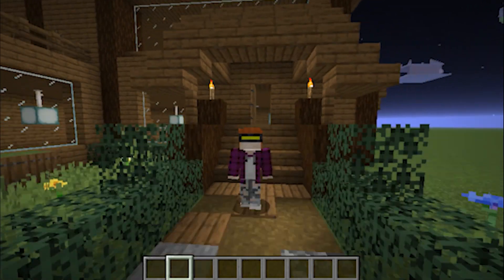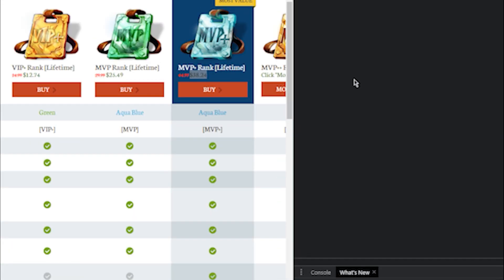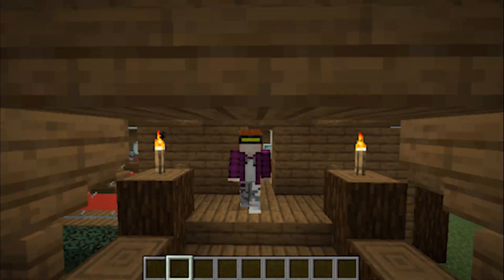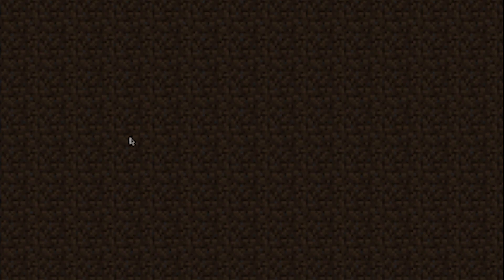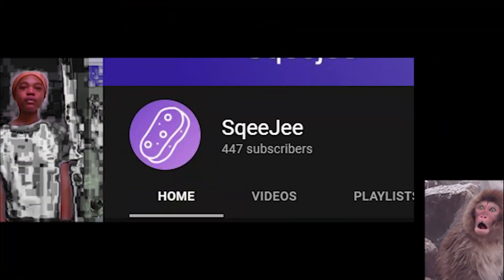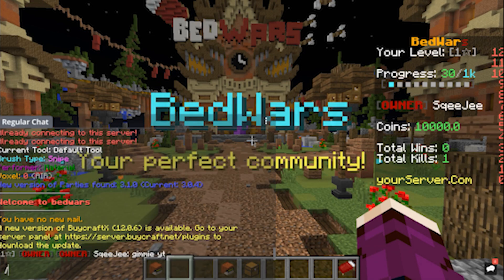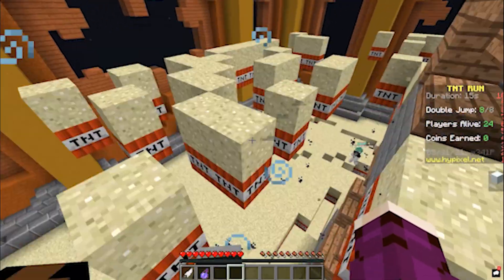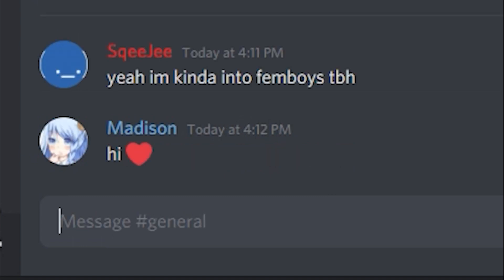How to get ANY RANK for FREE in Minecraft (working 2022 method)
today ill show you how to get a free rank on hypixel, mineplex, or any other Minecraft server (working)